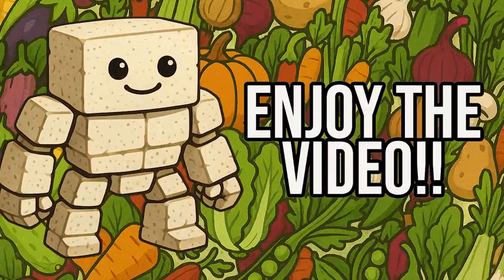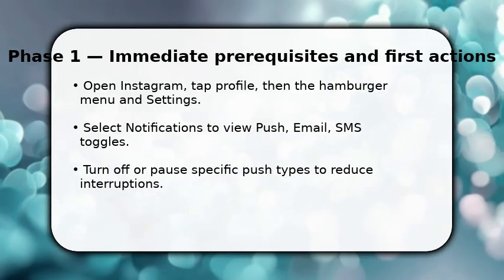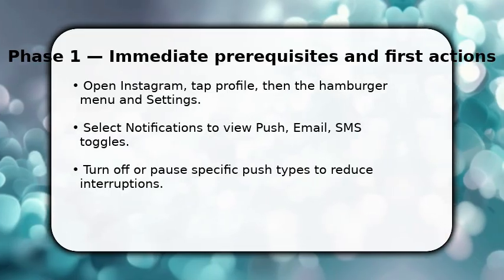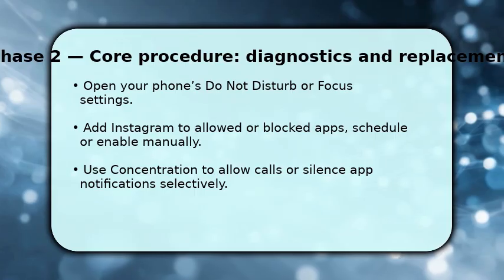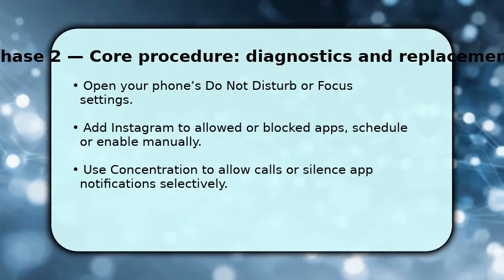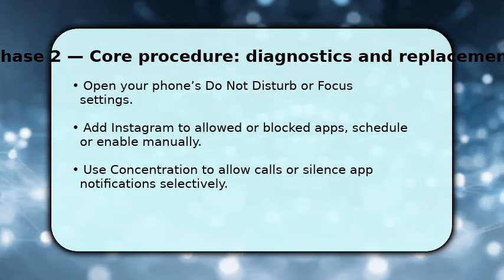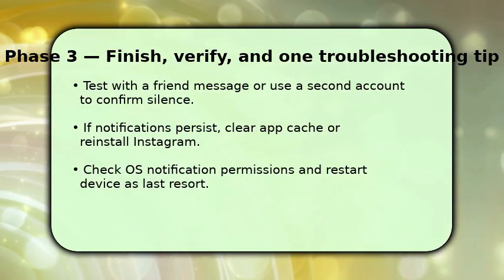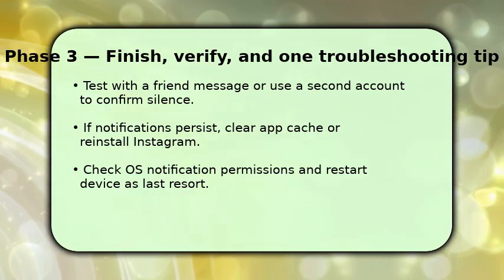How to Do Not Disturb in Instagram - Step by Step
How to Do Not Disturb in Instagram - Step by Step | 🔒 Surfshark VPN Deal — Stay private and secure. $1.99/mo + 3 Months Free ▸

Learn the quick and easy steps to activate 'Do Not Disturb' mode on Instagram with our comprehensive guide. Follow along as we walk you through each step, ensuring your social media experience is peaceful without missing out.

Instagram, DoNotDisturbMode, SocialMediaTips, PeaceOfMindOnInsta, NoInterruthyZoomIn, FocusWhileScrolling, SilentSession, DigitalDetox, StayFocused, HowToActivateDNDonInstagram